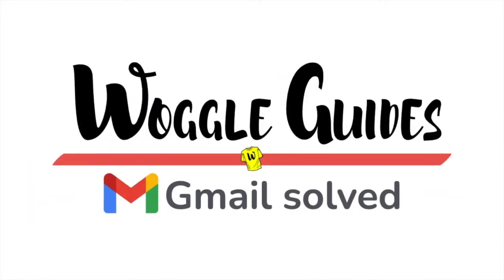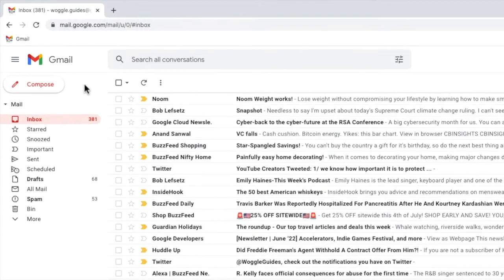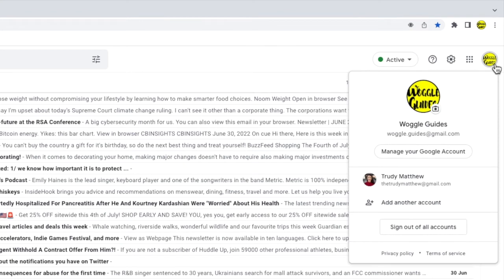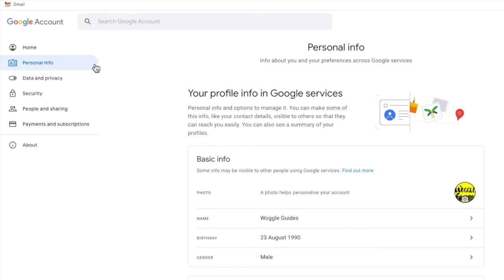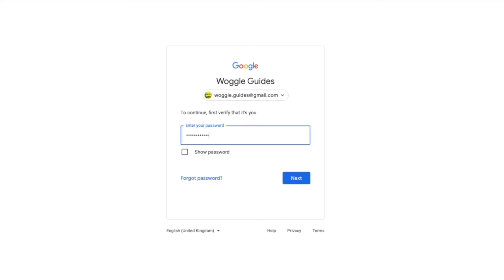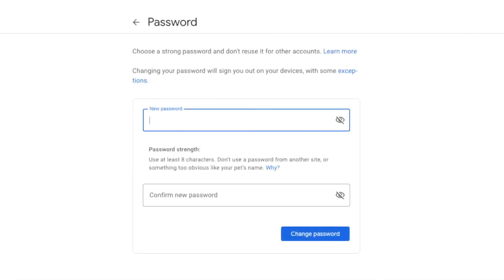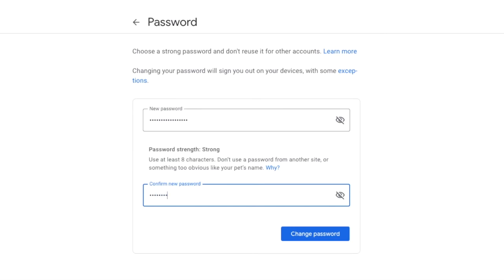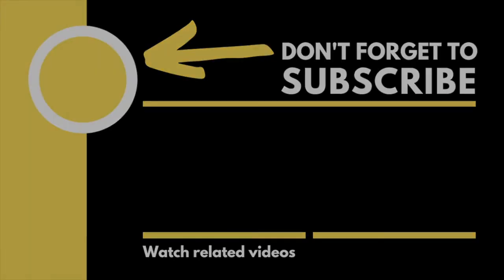Reset Gmail password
In this guide, I’ll explain how you can quickly reset and update your password for Gmail

🕔  Key Moments
00:00 | Introduction
00:11 | How to change password on a Gmail account
02:05 | Wrap up

🔎  Useful links
See more info on how to change your Gmail password in this article from the Google Support Center - ‘’Change or reset your password’ -

See Google’s advice on how to create a strong password is this article - ‘Create a strong password & a more secure account’